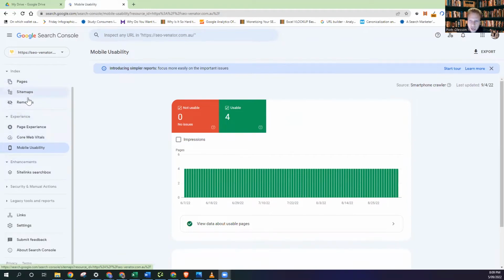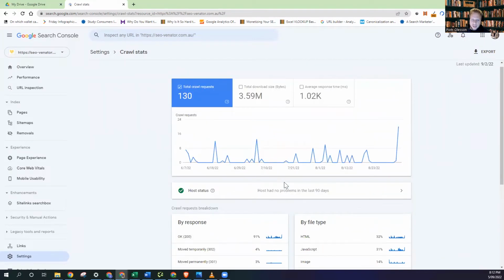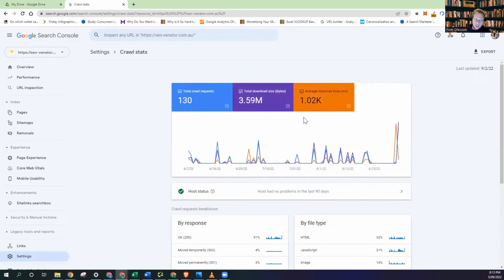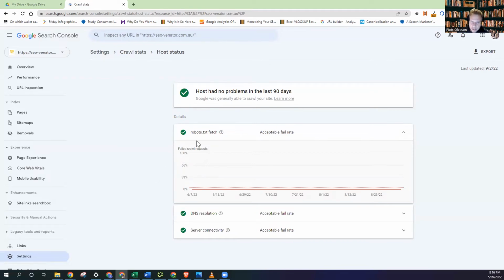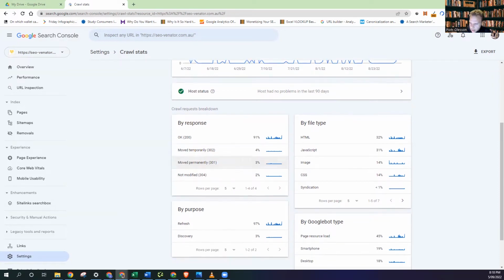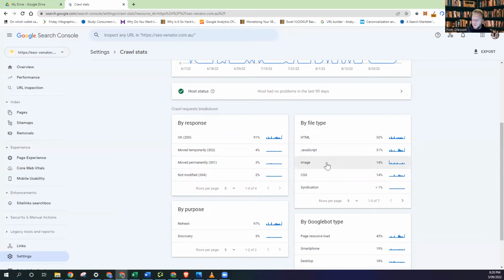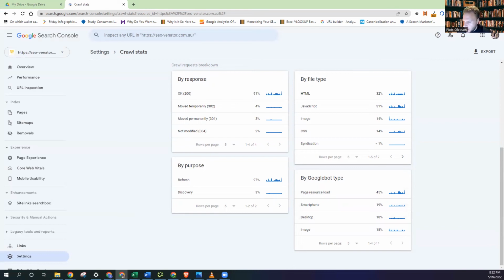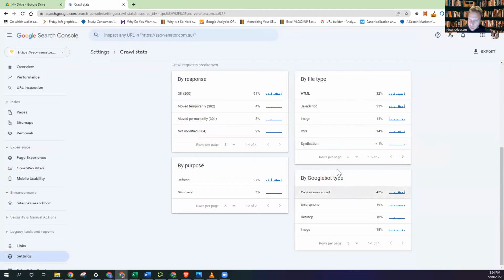The Hidden Google Search Console Crawl Stats Report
Hi Guys,

In this video I'll be covering a very powerful report in Google Search Console called the Crawl Stat Report. I'll take you through what the report is and how your SEO can benefit from using it.

Time stamps:
05:43 Host Status
07:45 Response codes
09:26 File Types
11:10 Crawl Purpose
12:36 Google Bot Type